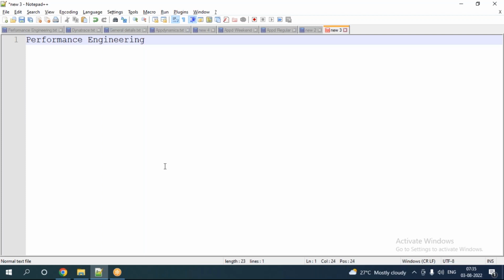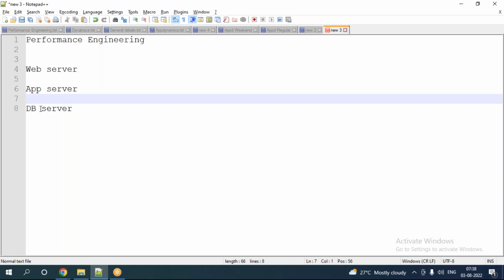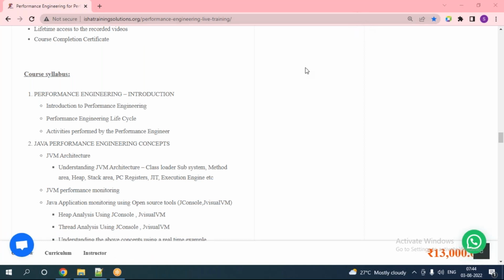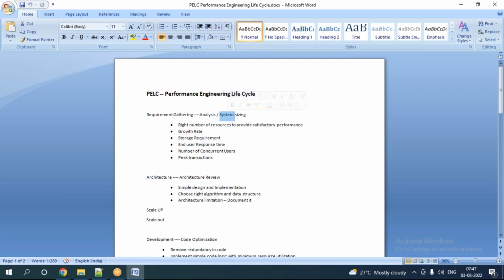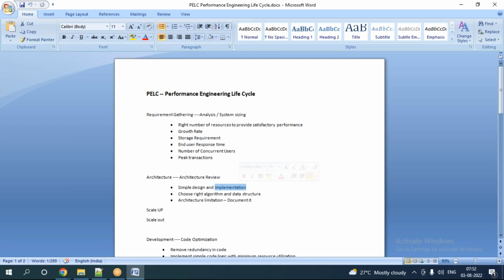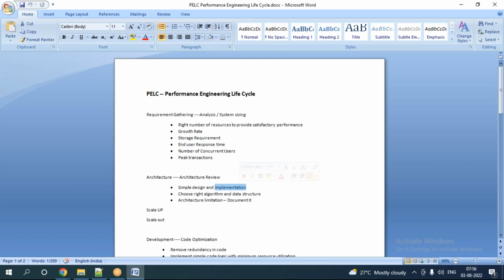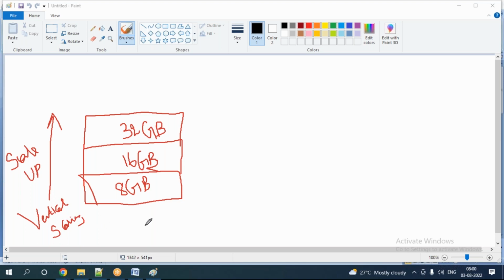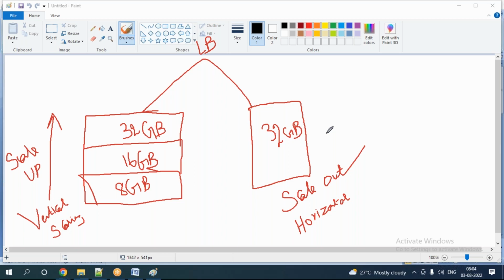Performance Engineering Day 1 Video 3rd Aug 2022.Contact/WhatsApp us on +91-8019952427 to enroll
Performance Engineering Day 1 Video 3rd Aug 2022.

2) Cloud Performance Engineering in DevOps - Core to Master Level

9) SAPGUI protocol - Performance Testing for SAP applications Using LoadRunner

19)Automated Performance : End user experience , Monitoring and Jenkins Pipeline execution – Crash Course

28)Winning New Performance Testing Clients and Presenting Performance Test Proposals

29)Crash Course On Performance Monitoring – End User Experience of Web and Mobile Apps